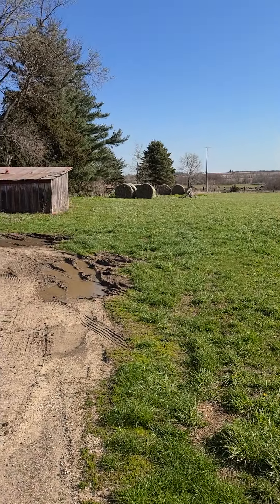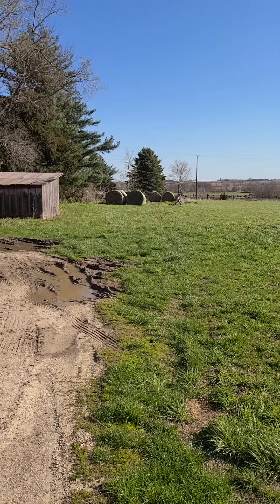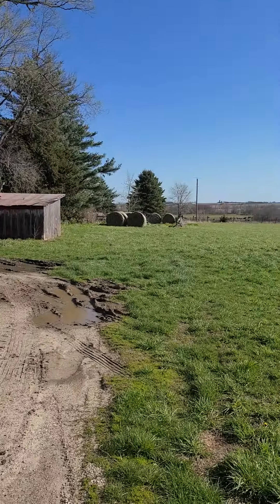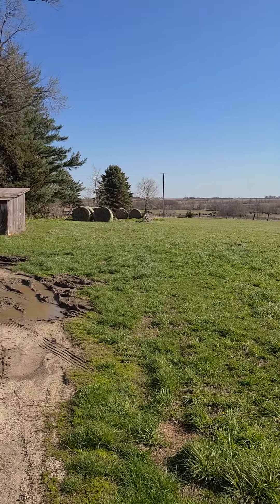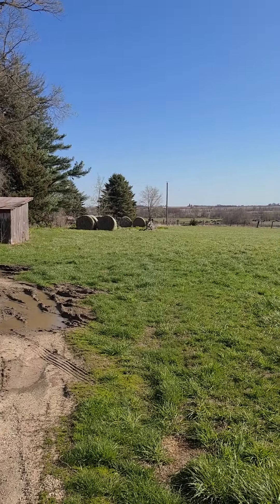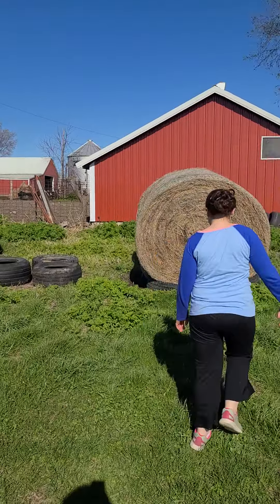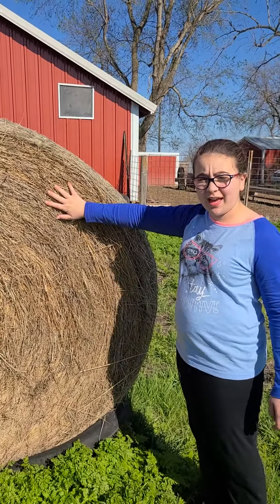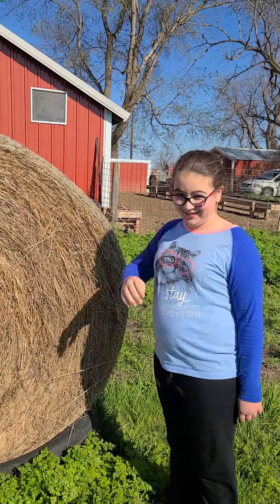Patton Farm Part 7 (Round Bales and Math!)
A little windy over here!!! :)